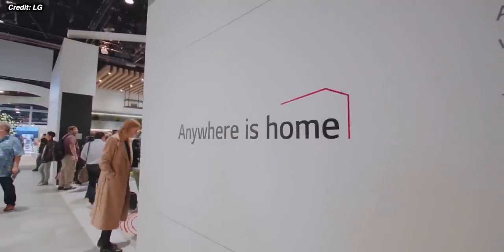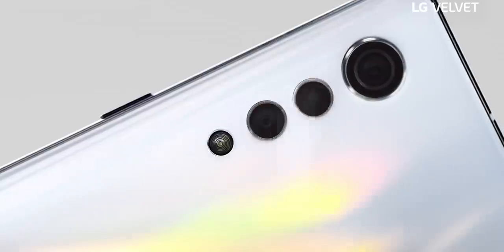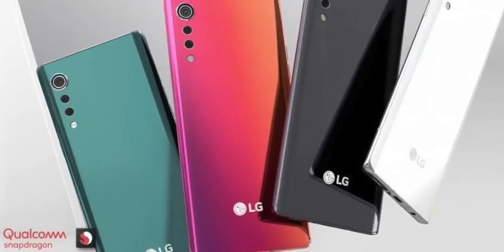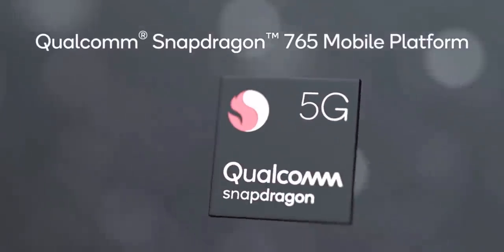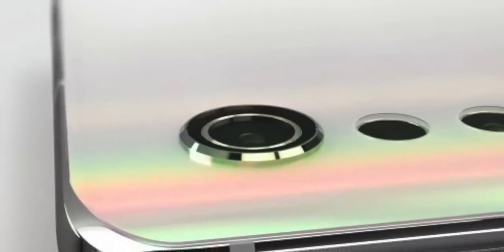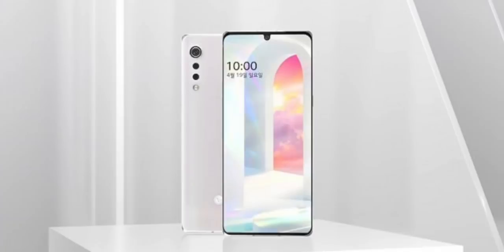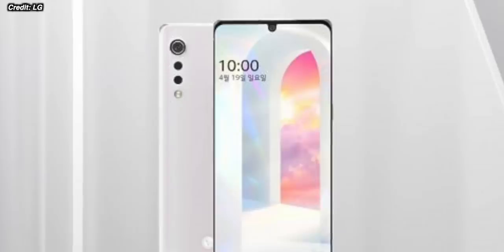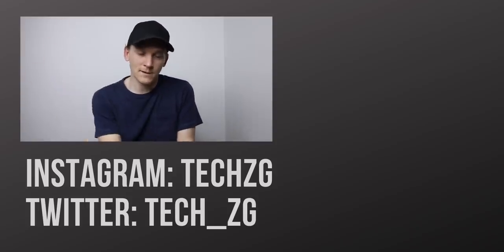LG Velvet - Is LG BACK?!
LG Velvet new smartphone for LG featuring Snapdragon 765G and premium design with raindrop camera array and 3D curve. Can LG Velvet resurrect LG's mobile division?

Main camera
2nd camera